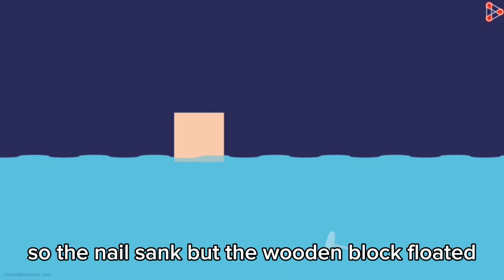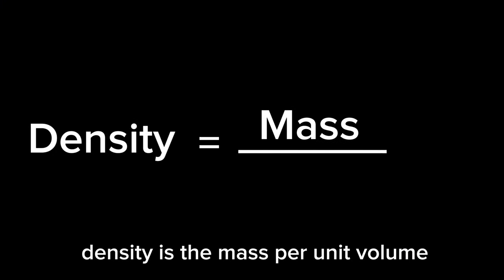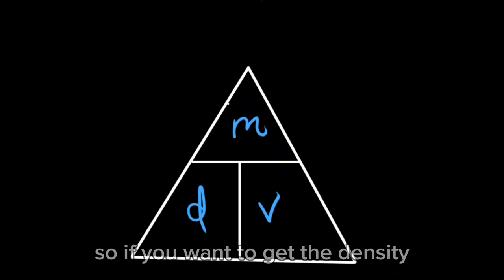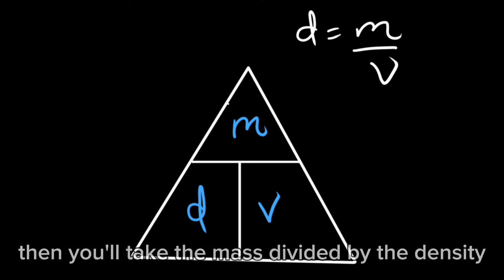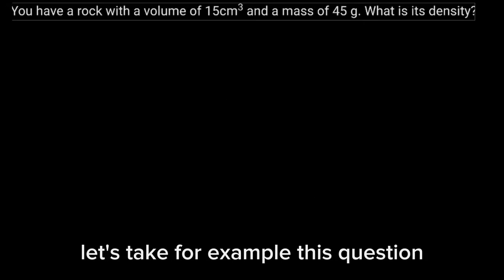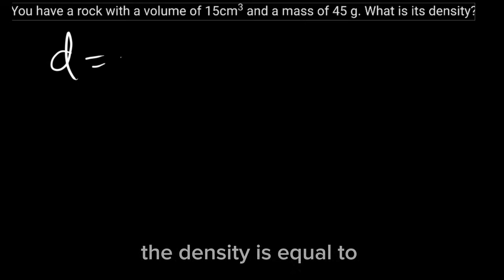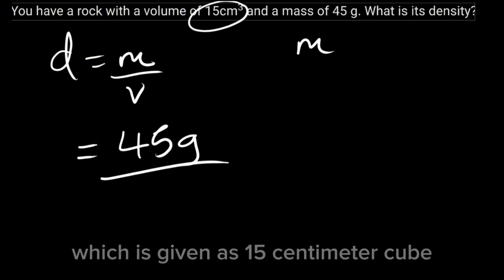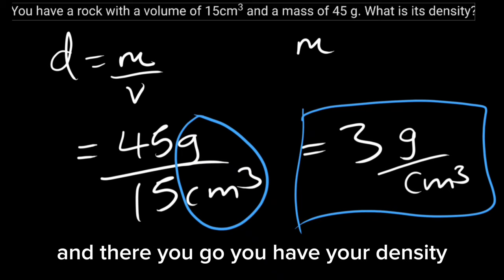Why and how to get and calculate density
This video will focus on the relation between density, mass, and volume and how to get each one